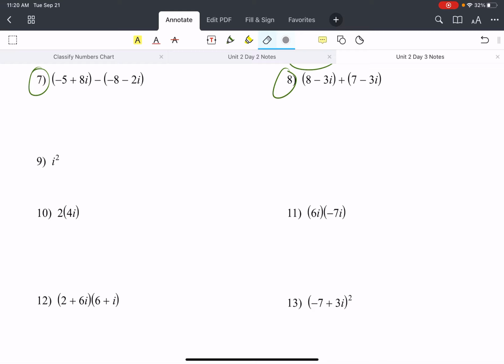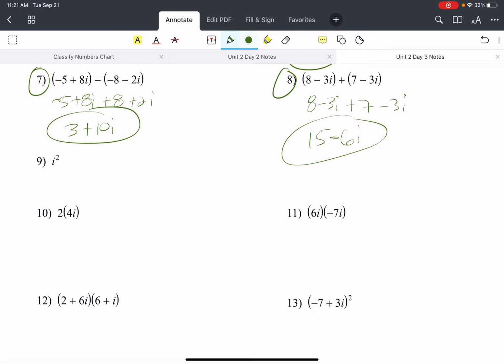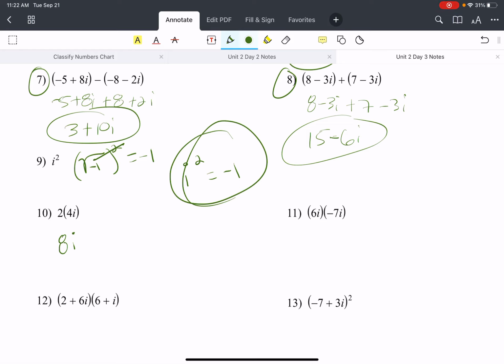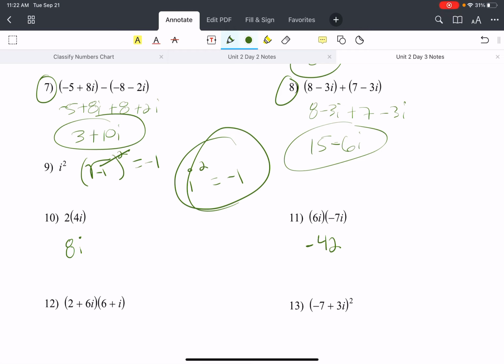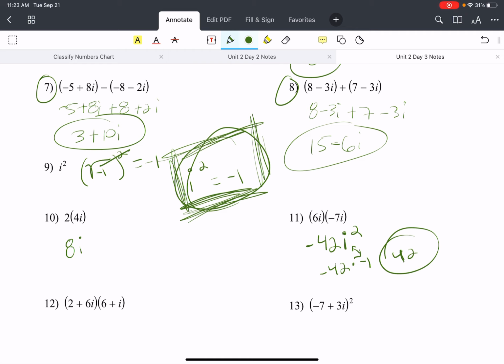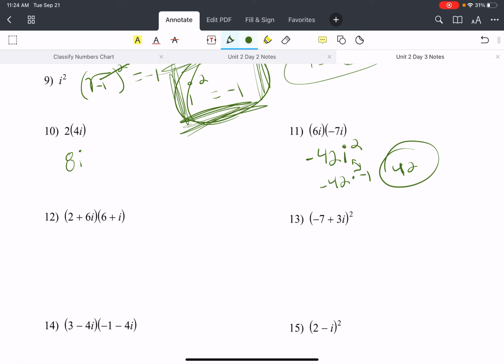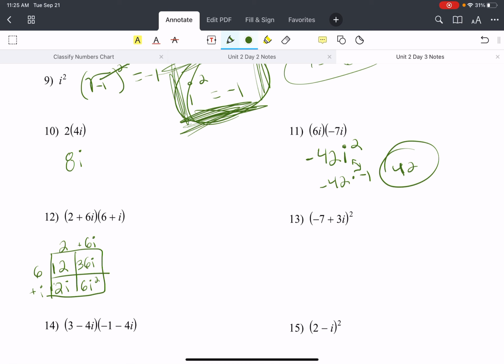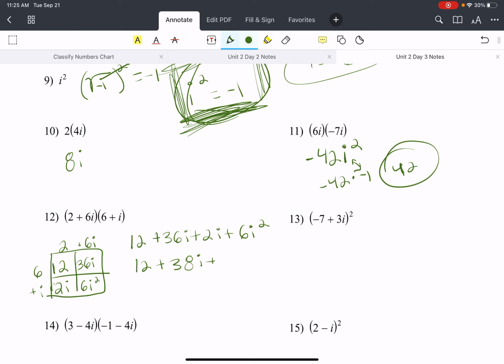2.3 part 4